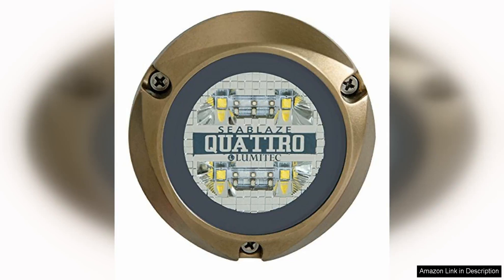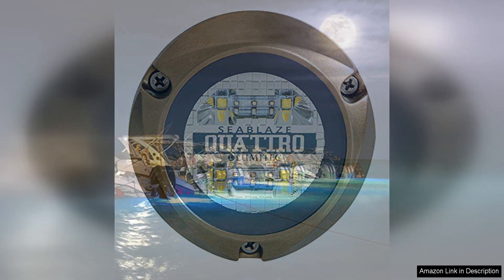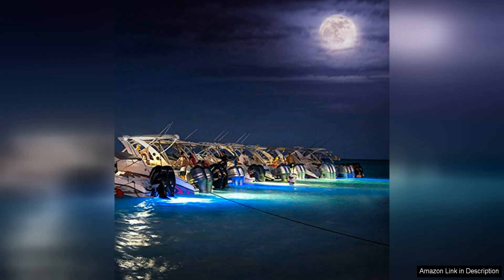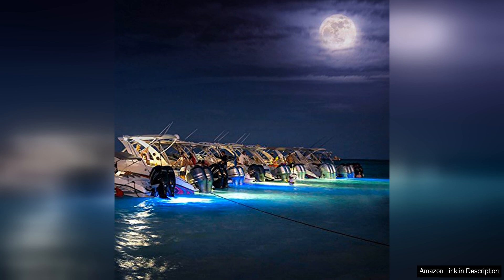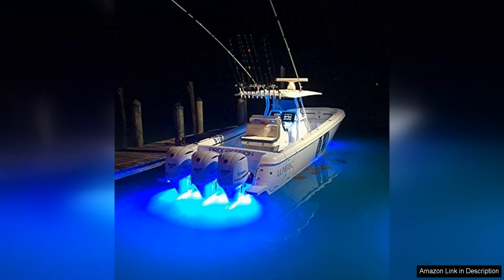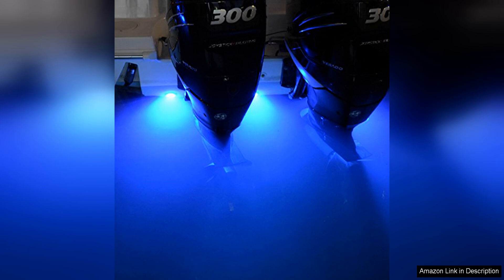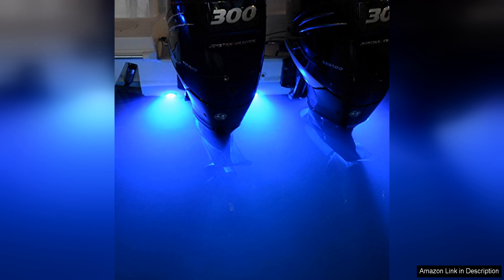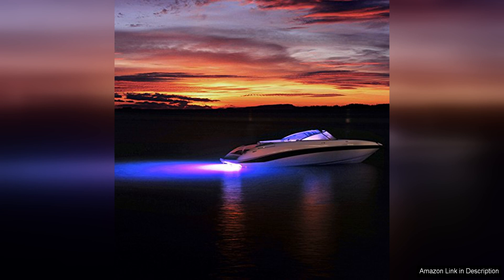Lumitec Lighting , LED Underwater Light, SeaBlaze Quattro Underwater Light, Dual Color Review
The Lumitec Lighting 101511 SeaBlaze Quattro LED Underwater Light is a top-of-the-line product that delivers exceptional performance and quality. With its dual-color feature, this underwater light provides versatility and customization options, allowing you to choose between white and blue lighting to suit your preference and create the desired ambiance.

One of the standout features of the SeaBlaze Quattro is its impressive brightness, illuminating the water with a powerful and even light output. This makes it ideal for a variety of marine applications, including fishing, swimming, and night boating. The durable construction of this light ensures longevity and reliability, even in harsh marine environments.

Installation of the SeaBlaze Quattro is straightforward, thanks to its compact size and simple mounting process. Whether you're a seasoned boater or a novice, you'll find that setting up this underwater light is a hassle-free experience. The low-profile design of the SeaBlaze Quattro also adds a sleek and modern touch to your watercraft, enhancing its overall aesthetic appeal.

In terms of energy efficiency, the SeaBlaze Quattro is highly efficient, consuming minimal power while delivering maximum brightness. This not only helps to conserve energy but also extends the battery life of your vessel, allowing for longer hours of enjoyment on the water.

Overall, the Lumitec Lighting 101511 SeaBlaze Quattro LED Underwater Light is a premium product that offers exceptional performance, durability, and versatility. Whether you're looking to enhance the nighttime visibility of your boat or create a stunning underwater light show, this dual-color LED light is an excellent choice. With its easy installation, low energy consumption, and superior brightness, the SeaBlaze Quattro is a must-have accessory for any boat owner looking to elevate their marine experience.